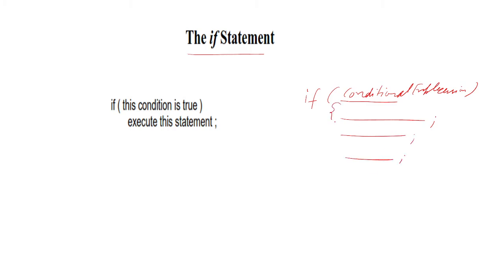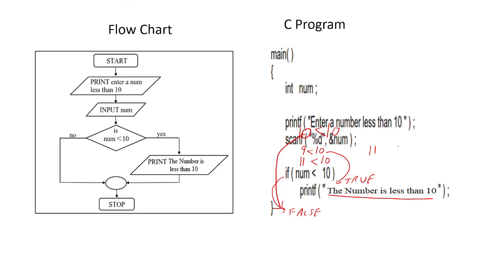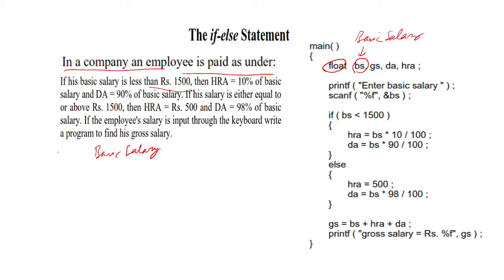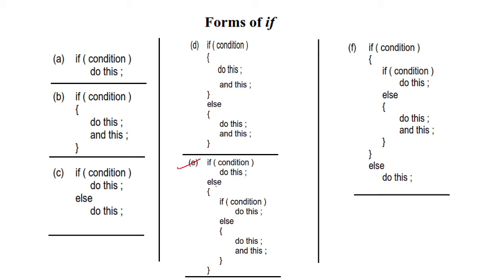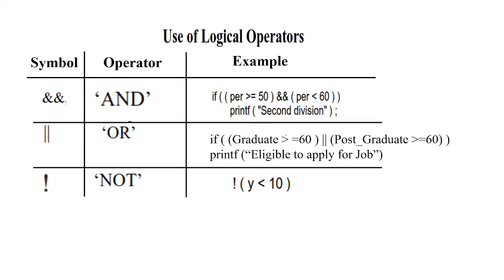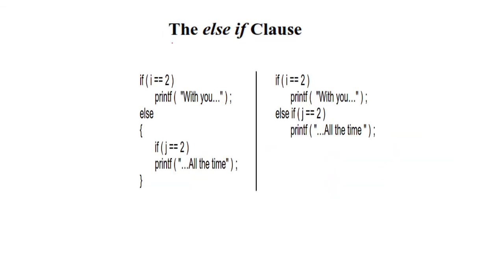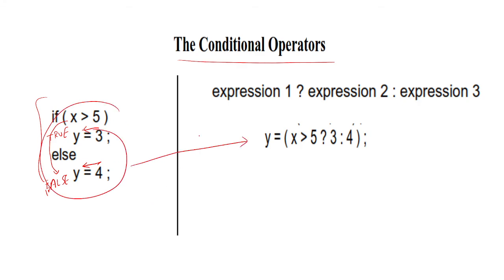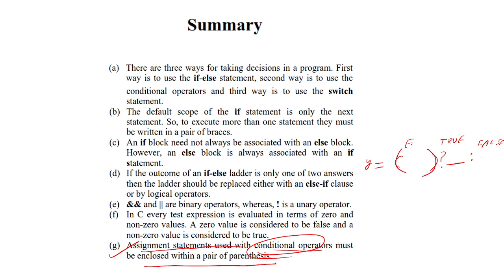Decision Control Structures in C Language: if, if-else, conditional operator